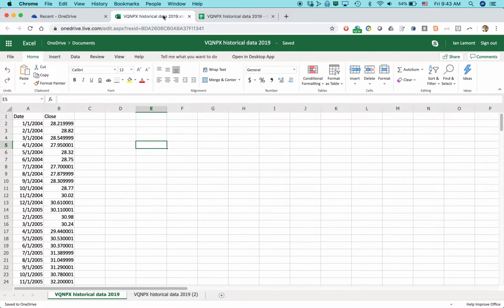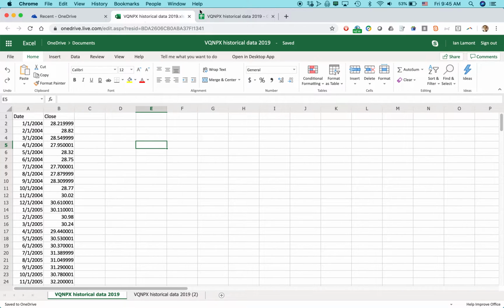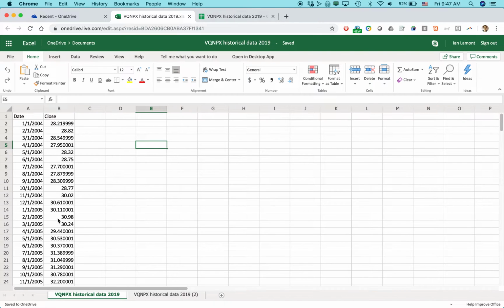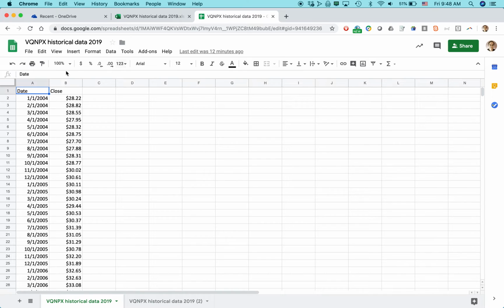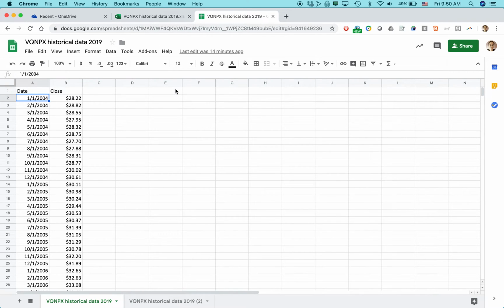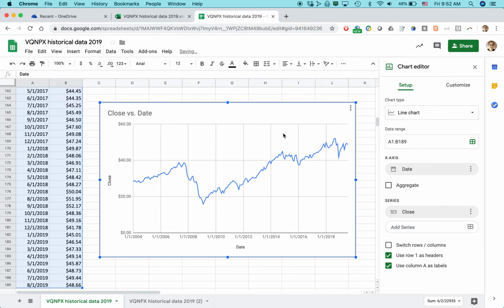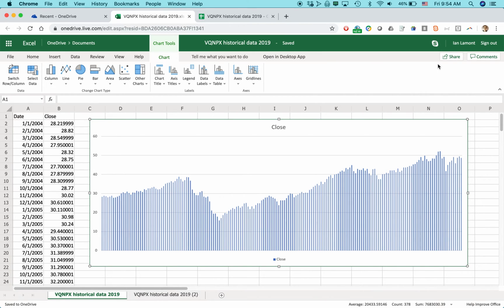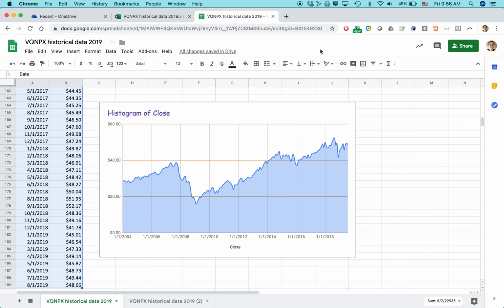UPDATED Google Sheets vs. Excel Online: Which is better?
Updated! In 13 minutes, learn the main differences between Excel Online (Microsoft's free online spreadsheet program) and Google Sheets (Google's free online alternative). Topics and timecodes are listed below, and include interfaces, features, examples, collaboration, and more. Narrator Ian Lamont is the author of EXCEL BASICS IN 30 MINUTES and the publisher of the EXCEL 2019 REFERENCE AND CHEAT SHEET.

00:00 Basic comparison of Excel 2019 and Google Sheets
01:30 Excel Online registration requirements and OneDrive
02:20 Google Sheets registration and online storage in the cloud
02:45 Google Sheets offline compatibility mode
03:30 Excel Online cost vs Excel 2019
04:00 Feature comparison - Creating a chart I
05:20 Excel Online ribbon interface and features
05:45 Google Sheets toolbar
06:20 Functions comparison
07:40 Interface comparison
08:00 Creating a chart II - making modifications
11:20 Which one I use - Google Sheets or Excel Online?
11:45 Collaboration comparison